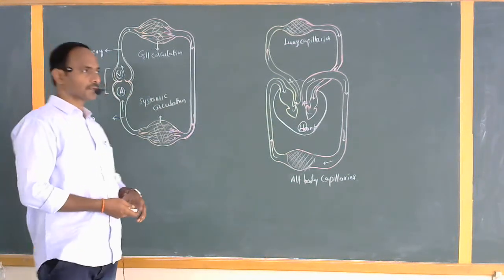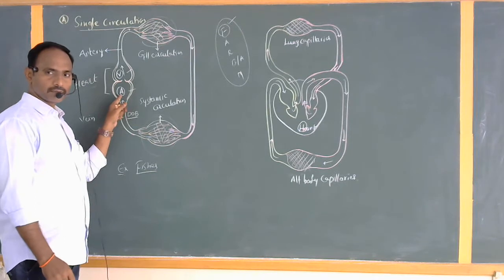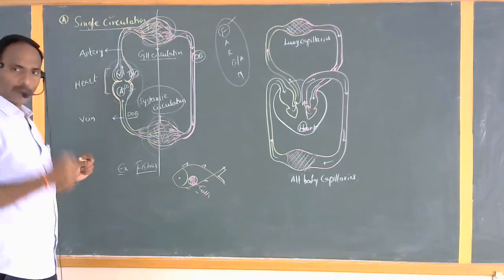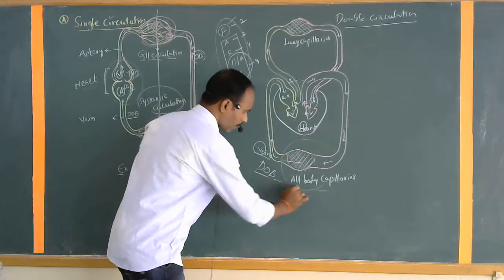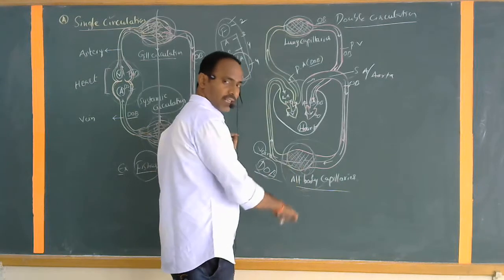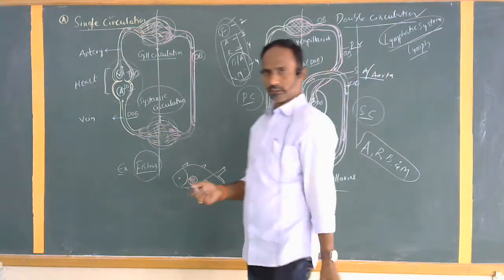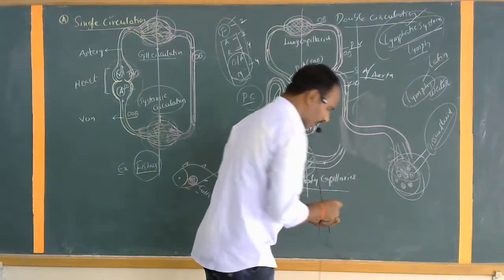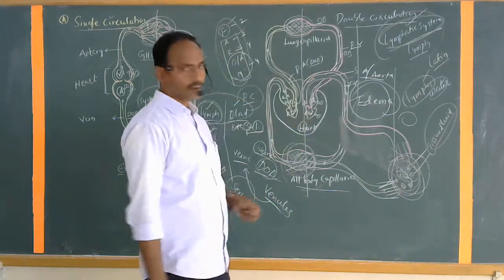Single and double circulation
Sivaprasad